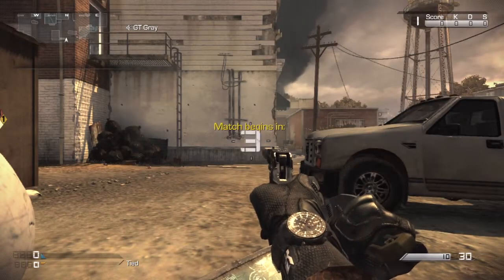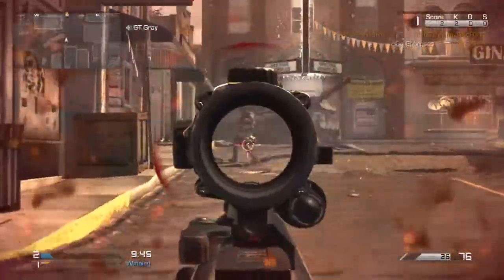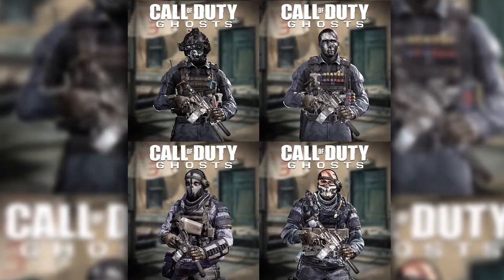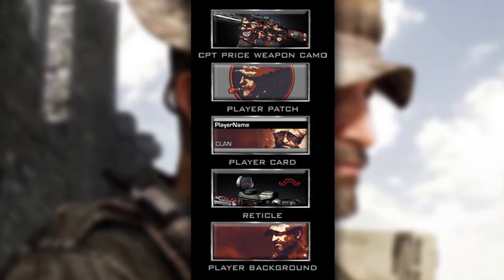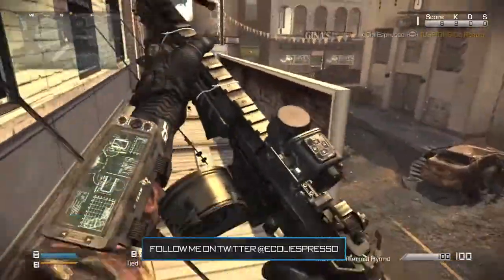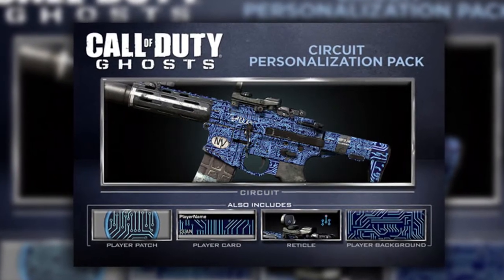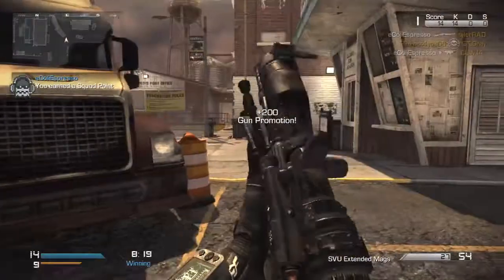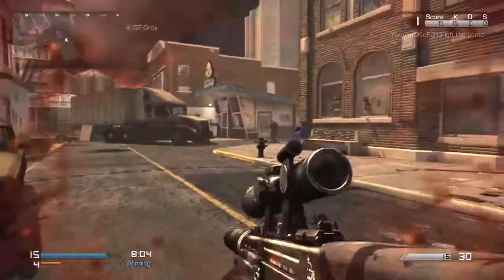Call of Duty: Ghosts - NEW MICROTRANSACTIONS - CAMOS, SKINS, AND CLASS SLOTS - Feb. 18th Release!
So we recently got our first looks at the new DLC content coming to Ghosts, the microtransactions of camos, skins and custom class slots! These are slated for a February 18th release date so mark your calendars, under a week away!